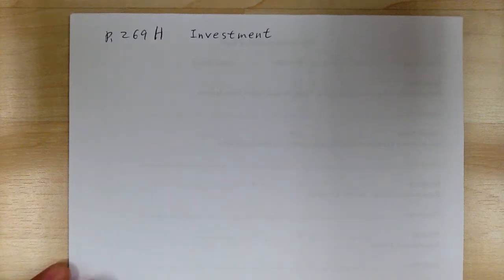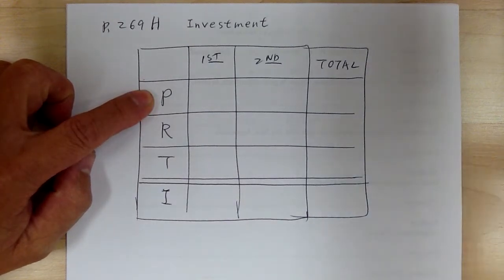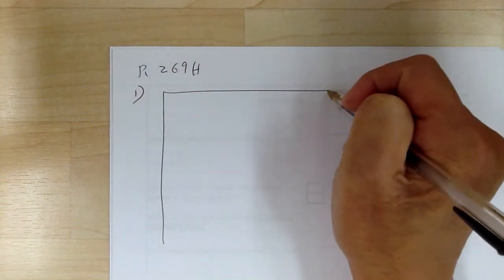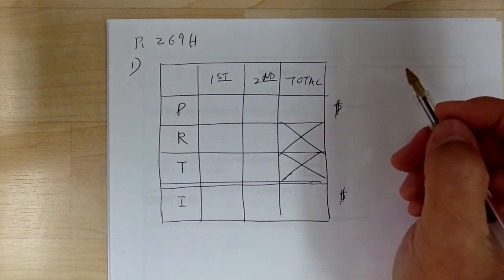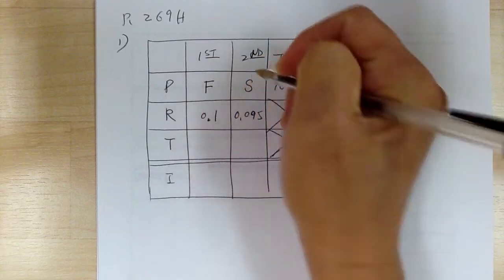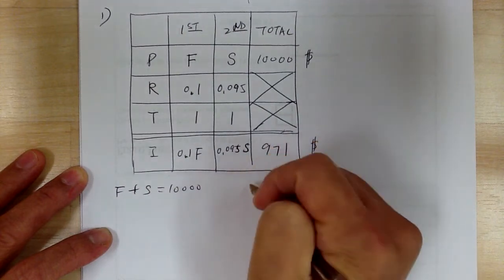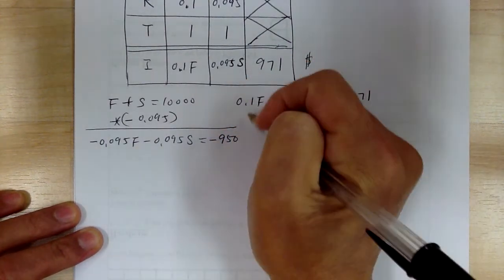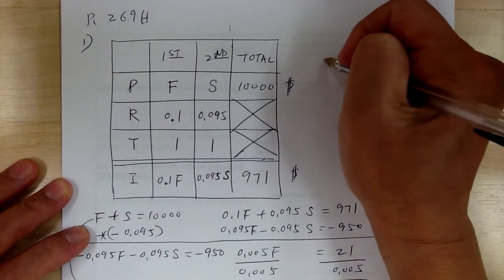Algebra 1 p.H269 investment